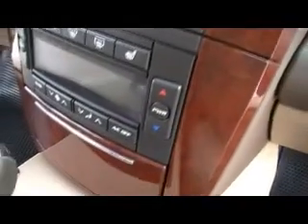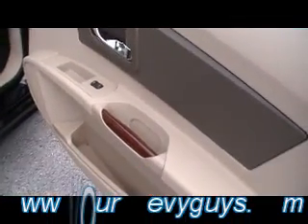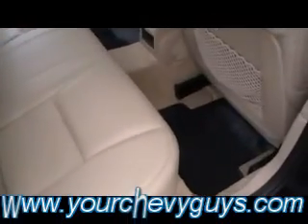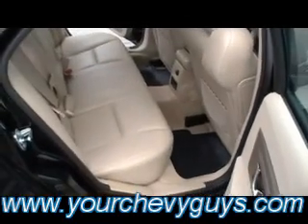2007 CADILLAC CTS in CHATTANOOGA a MTN VIEW CHEVY TRADE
(aka) MTN VIEW CHEVY in Chattanooga, Tennessee JUST TRADED FOR A 2007 CADILLAC CTS STOCK P3814.
Powered by AutomotiveTheater.com